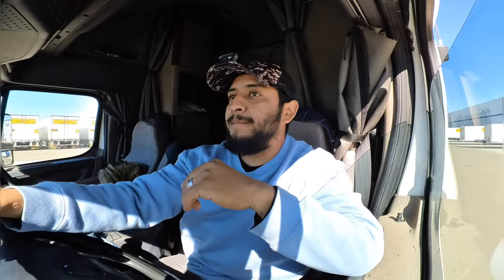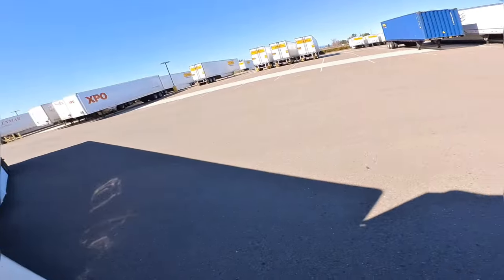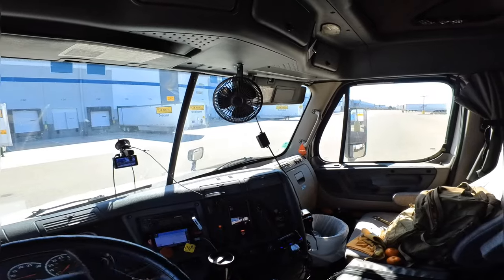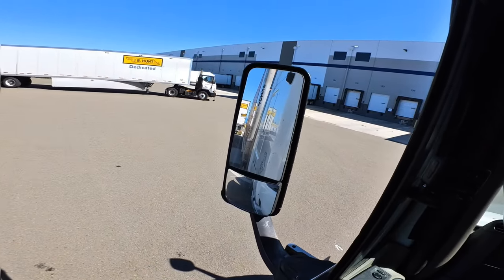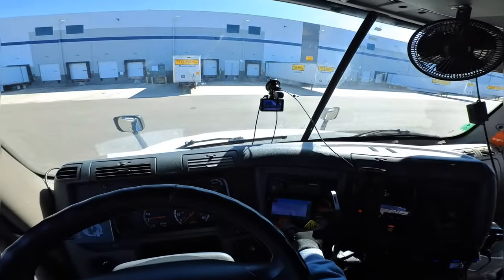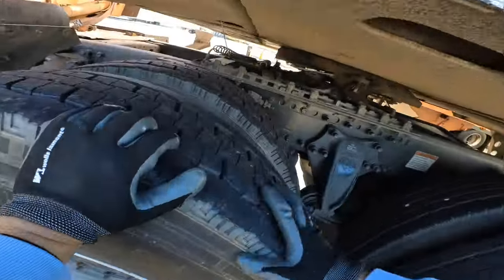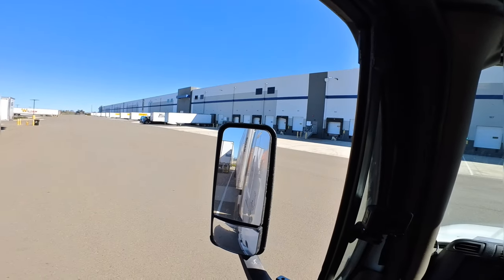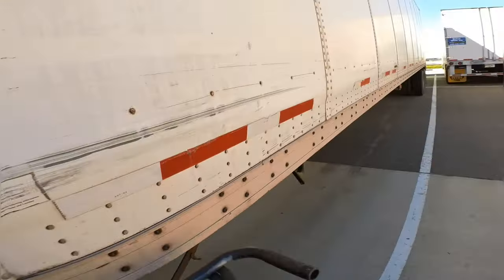Backing up a semi, moving your tandems, drop/hook and finding out of service violation.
Hope y'all having a great day. May God bless y'all and your love ones. May He give the strength and courage to tackle your day.